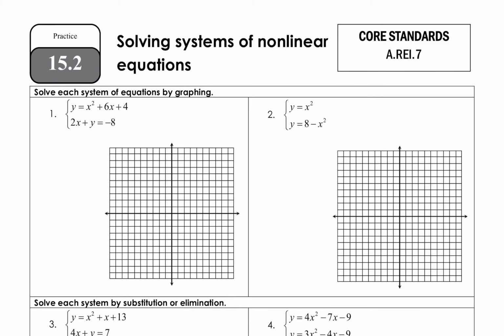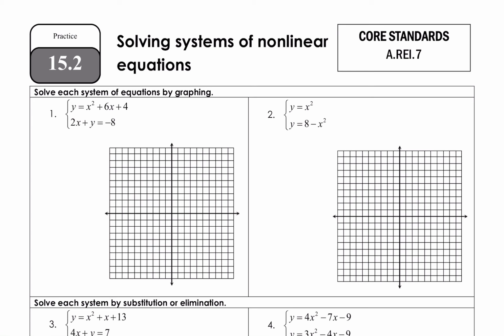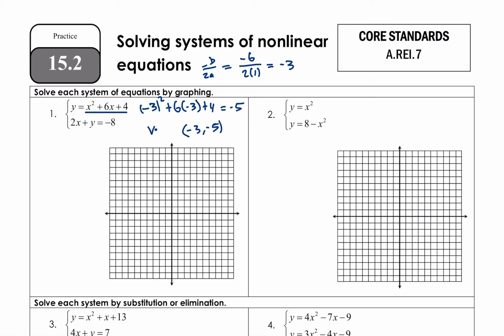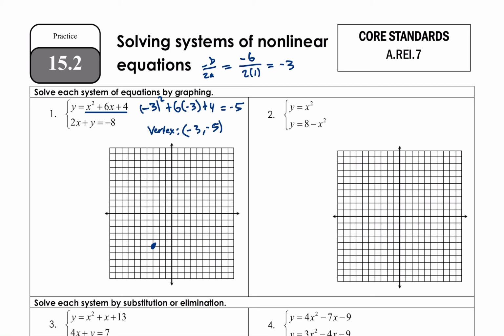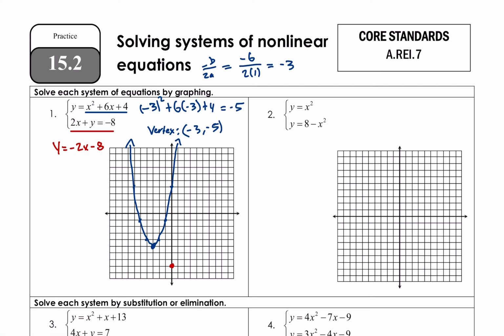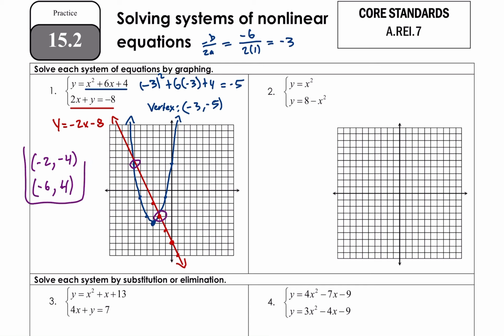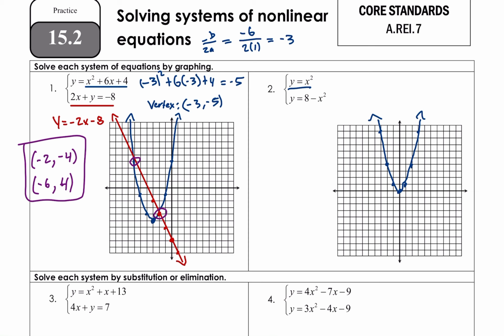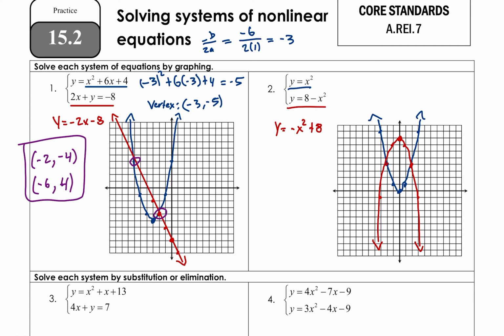SM2 EXTENDED 15.2 Solving Systems of Nonlinear Equations CTHS 2025